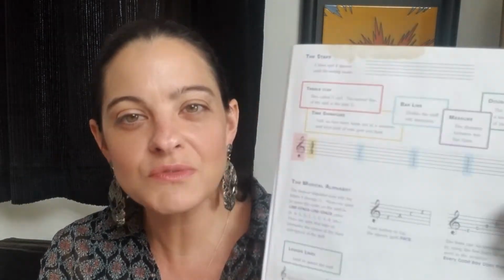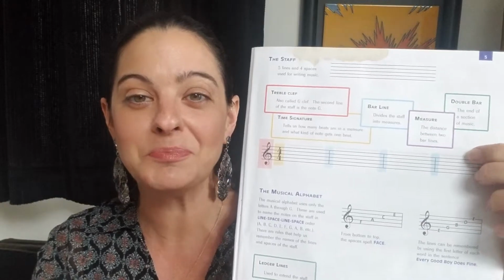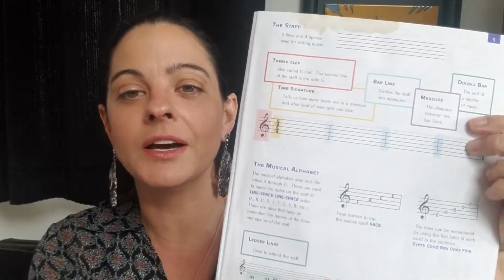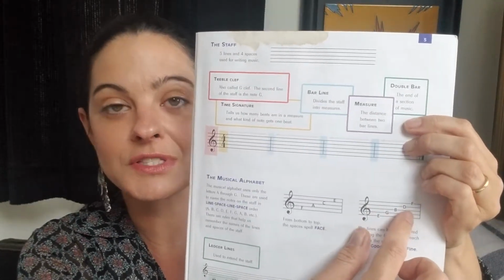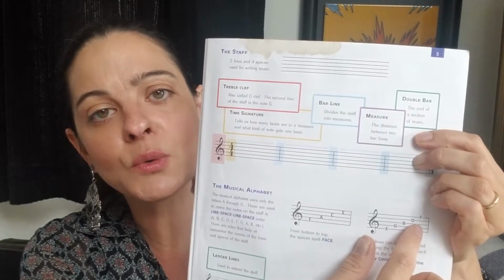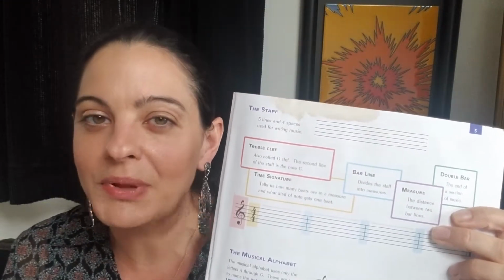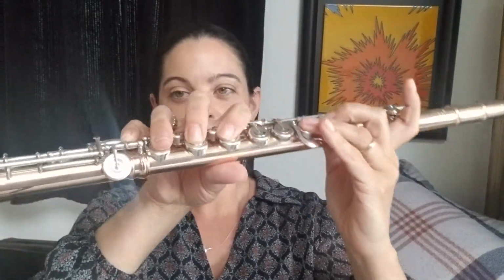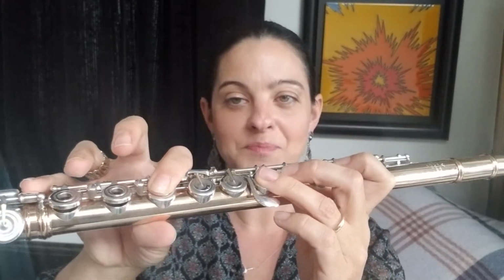Flute Class Week 3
PVPUSD flute class Accent on Acheivement